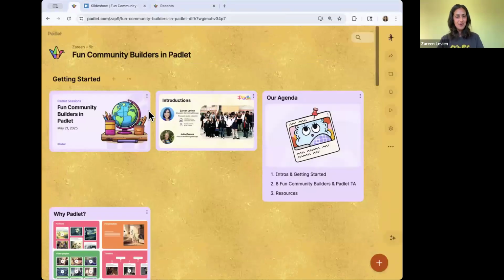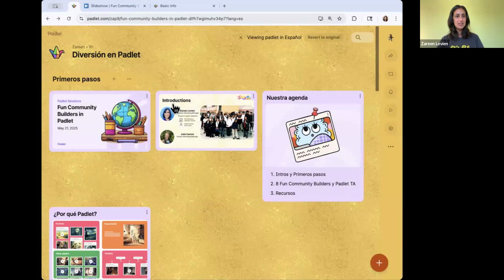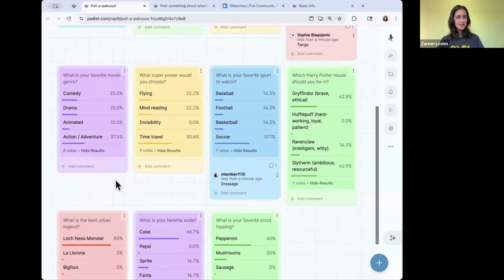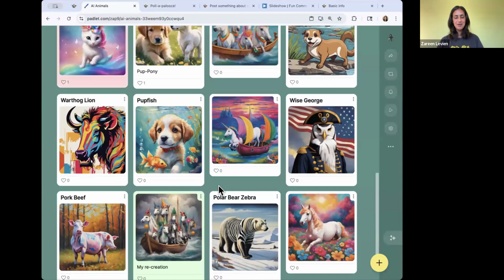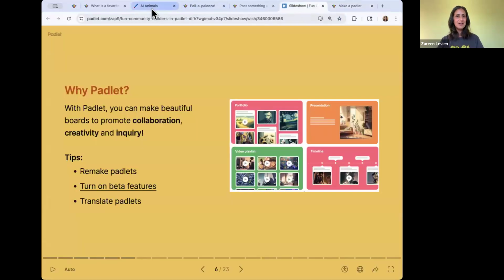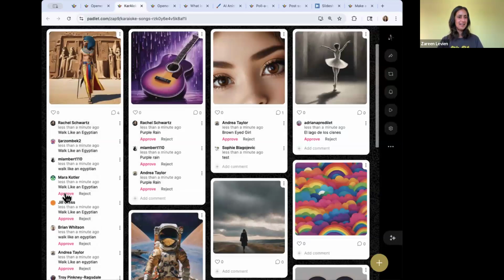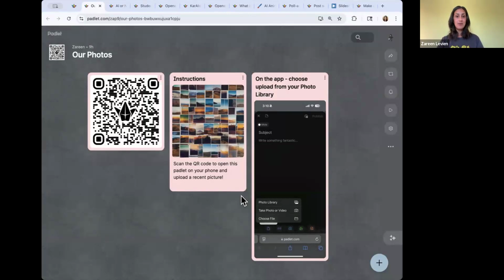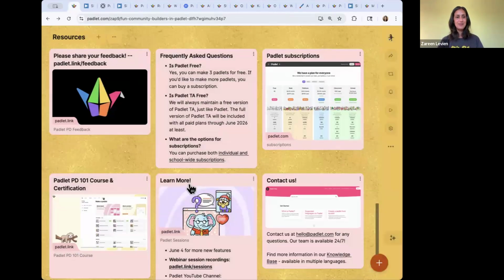Padlet Sessions | Fun Community Builders in Padlet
Learn about Fun Community Builders in Padlet in this session!

This session was led by Zareen Levien and moderated by Julia Carnes.

Originally aired live on May 21, 2025